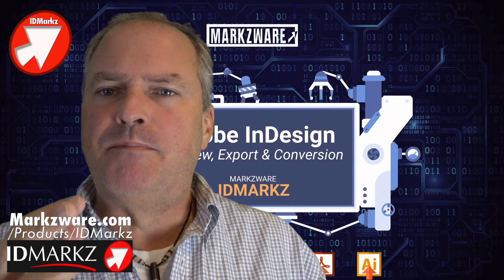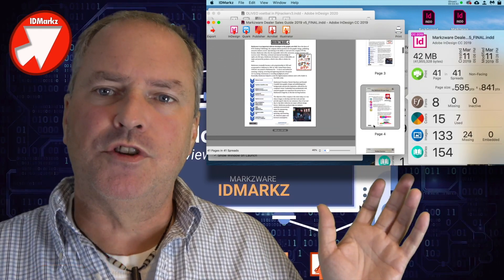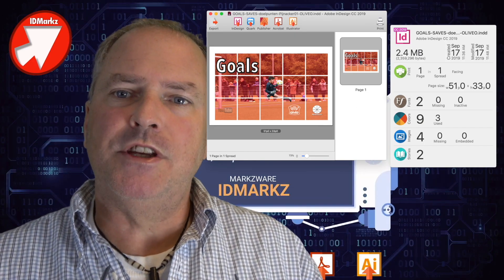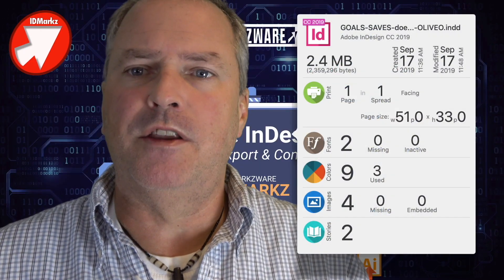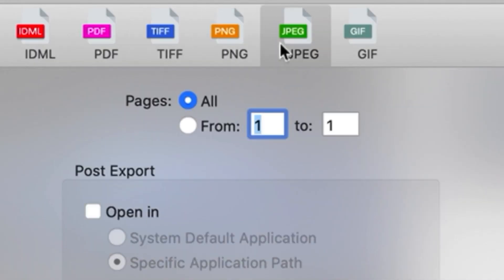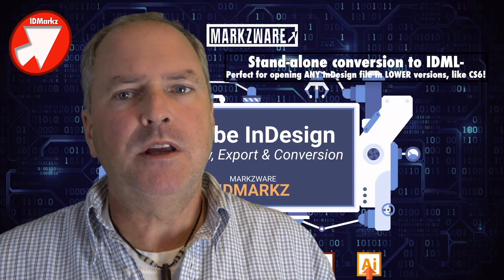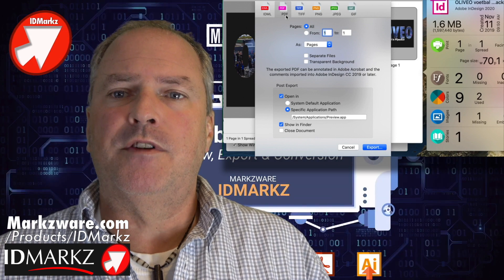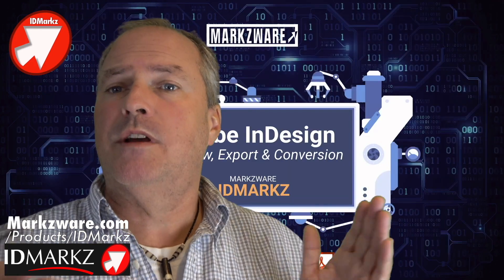InDesign Preview, Export and Conversion with IDMarkz - NEW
InDesign preview, export and conversion with IDMarkz - NEW Markzware solution - is demonstrated in this video. IDMarkz, for InDesign users and other DTP application users, is like a bridge from newer InDesign versions to older InDesign CS applications from Adobe. It is also a file conversion hub from InDesign to Affinity Publisher, QuarkXPress, Adobe Acrobat, Illustrator and other common graphic design applications, as well.

Markzware helps to democratize Adobe InDesign content, for use in many popular desktop publishing applications. Users can open, preview, export, convert, and automate the conversion of Adobe InDesign (.indd) files. For the file previews, IDMarkz uses its own engine and technology. IDMarkz doesn’t rely on InDesign’s often low-resolution or non-existent file previews. The application generates its own, high-resolution preview.

IDMarkz also replaces MarkzTools2, but goes much further in features and functions. For instance, the "Export" to PDF and "Open in" all of those other applications, like Publisher, Quark, and such. That is all brand-new, as is the entire engine, which generates a far better InDesign to IDML conversion, now, too.

Early users of the application have been giving rave reviews. Beta tester, Karsten Risseeuw of Kursiv software, said, “Amazingly simple. Wow! Very clever, how Affinity Publisher already is integrated. But also QuarkXPress, and other Adobe products. InDesign files, Drag-and-drop … I’m impressed!”

Long-time graphic designer and freelance design consultant, Glen Saville, said, “Have been using the final release, great job! It’s already saved my bacon. I needed to open my CV, and it was in CC (Adobe InDesign Creative Cloud format) and IDMarkz saved the day. Within a minute, I was editing it in InDesign CS6!”

IDMarkz Features include:
• Open InDesign files CC 2020 in earlier InDesign versions, and in QuarkXPress, Affinity Publisher, Acrobat, or Illustrator.
• Preview any Adobe InDesign file and view basic file info. Zoom previews and drag thumbnails from the preview area, to create a PDF of the page.
• Export InDesign files as IDML (even without a Creative Cloud subscription), PDF, TIFF, PNG, JPEG, or GIF.
• Create PDFs with editable text, from older InDesign files. Annotate in Acrobat DC, then, open in InDesign CC 2020.
• Convert multiple Adobe InDesign files to InDesign Markup Language (IDML), without a Creative Cloud subscription.
• Automate the file conversion process.

Markzware's stand-alone IDMarkz (InDesign to IDML) app allows users to open InDesign in QuarkXPress, Affinity Publisher, older InDesign versions & more:

IDMarkz is available online in three forms: as a full-featured perpetual license, as a paid subscription license, and as a limited freebie (which displays InDesign file previews).
IDMarkz can be purchased through the markzware.com website or through authorized Resellers.